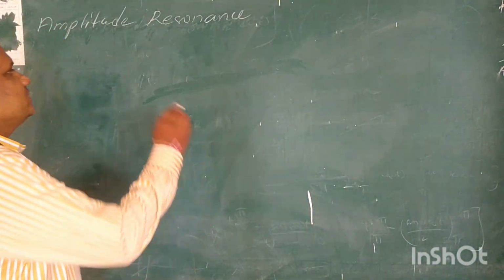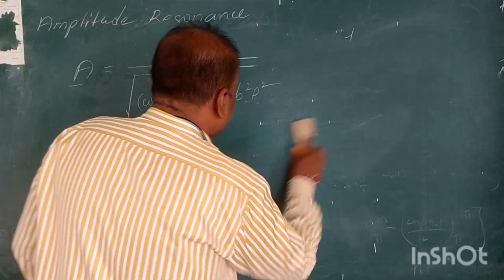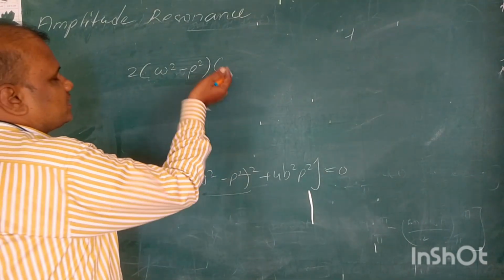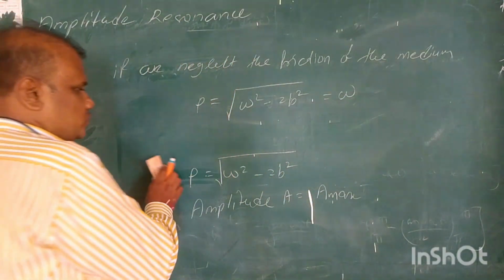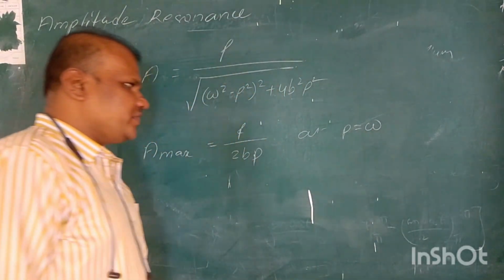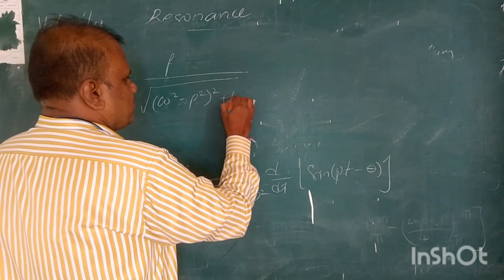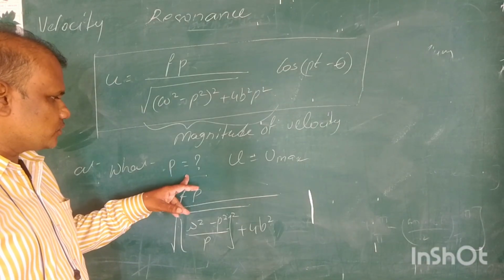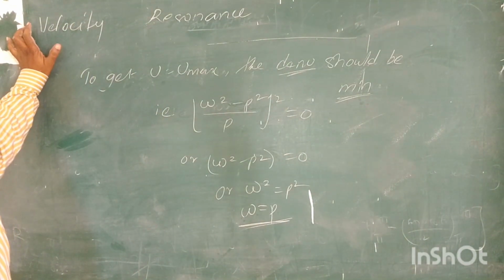Condition for Amplitude Resonance &Velocity Resonance of a Forced Oscillator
In case of a damped oscillator, the amplitude decreases exponentially with time due to the effect of frictional force. To make these oscillations as un-damped, the amplitude should be increased. For this purpose, a periodical force of angular frequency "p" is applied. Depending on oscillator natural frequency "w" and external applied force frequency "p", one may get maximum amplitude and maximum velocity for a Forced Oscillator.